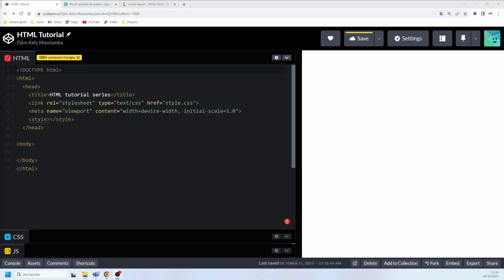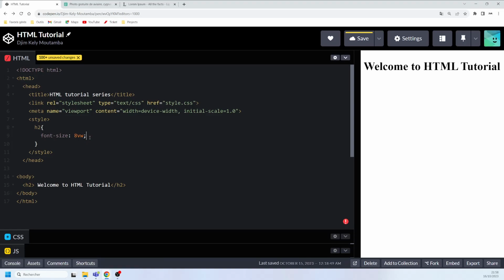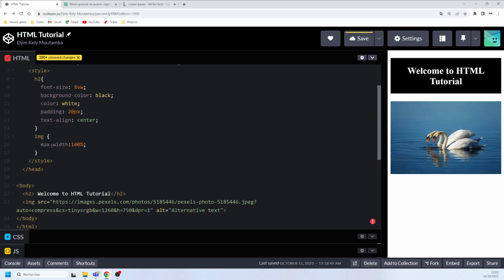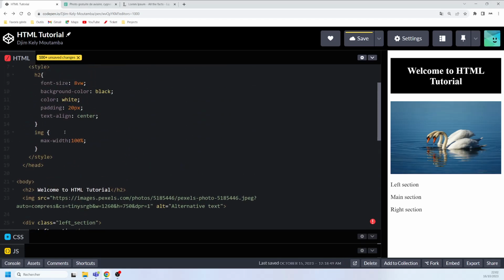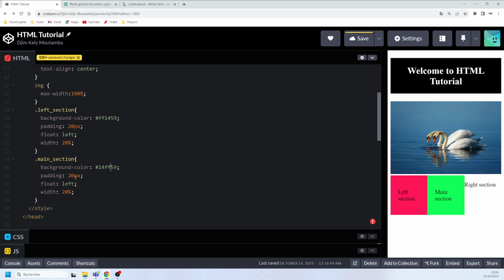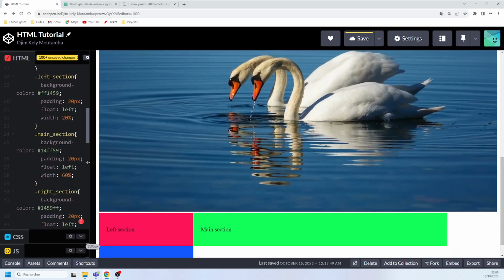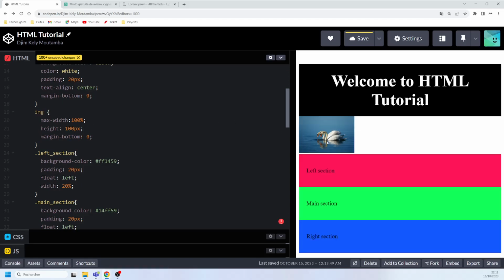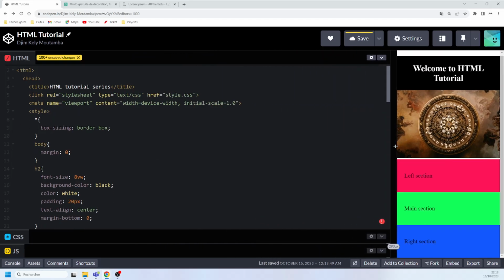HTML Tutorial #46 - How to Create a Responsive Web Page Using media queries | Responsive Web Design